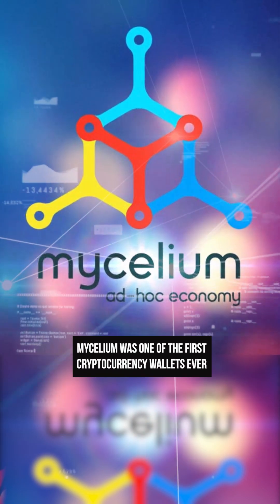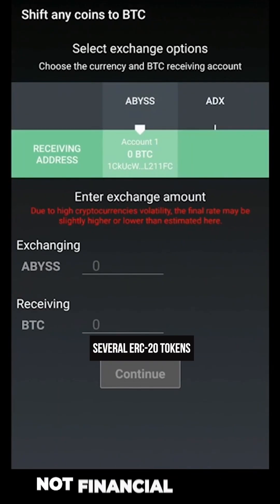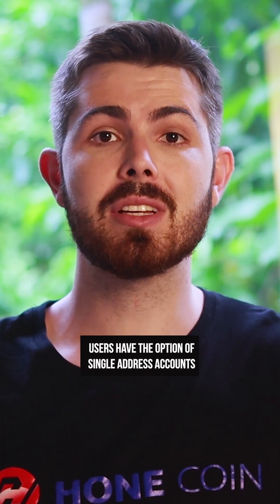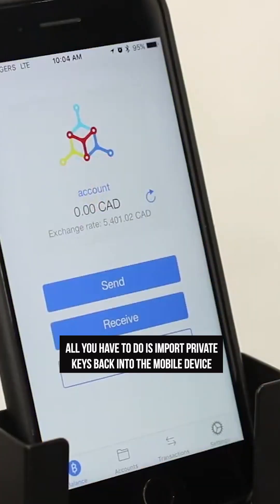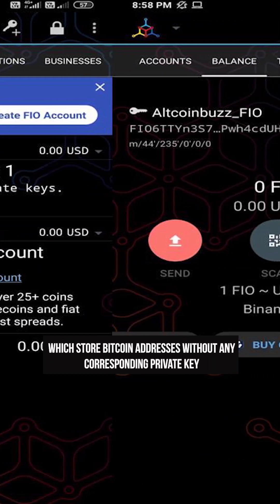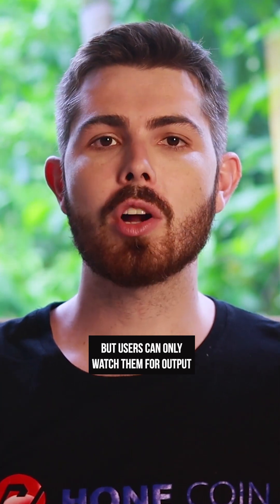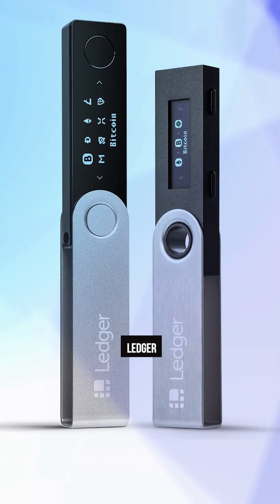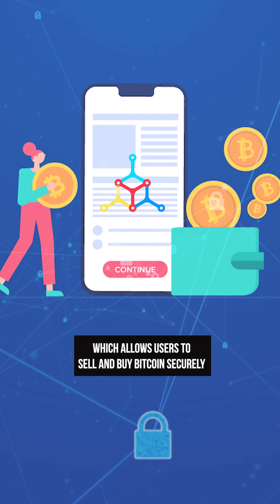What is Mycelium Wallet?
Launched in 2012, Mycelium was one of the first cryptocurrency wallets ever. It is a non-custodial mobile wallet which can be used to store, transfer and trade Bitcoin, Ethereum and several ERC-20 tokens.

The mobile app is reproducible, which allows the code to be audited for security flaws. Users have the option of single address accounts, which deletes your private key from your device and makes the wallet inaccessible. To gain back access, all you have to do is import private keys back into the mobile device.

Additionally, Mycelium also provides watch-only accounts which store Bitcoin addresses without any corresponding private key. This doesn’t allow the wallet to send out transactions, but users can only watch them for output. Mycelium is also compatible with hardware wallets, including Trezor, Ledger and KeepKey. It also comes with its own DEX, known as Mycelium Local Trader, which allows users to sell and buy Bitcoin securely. However, Local Trader is not available on the iOS mobile version of Mycelium.